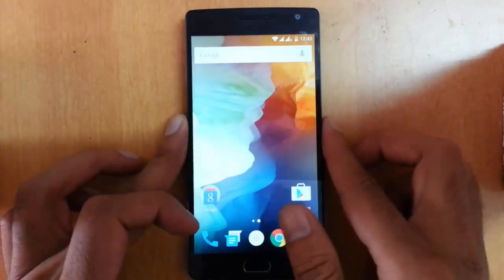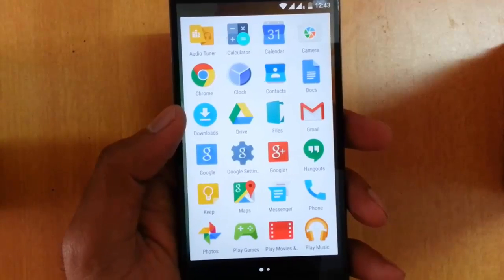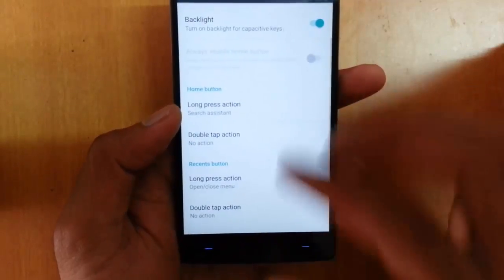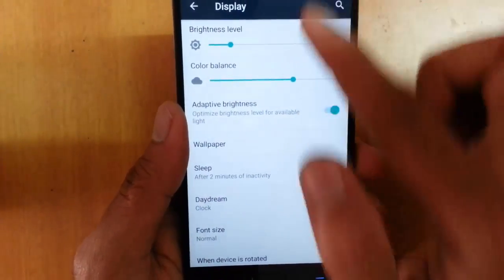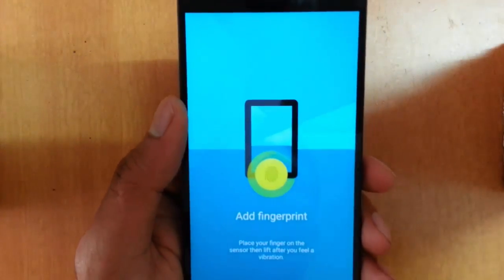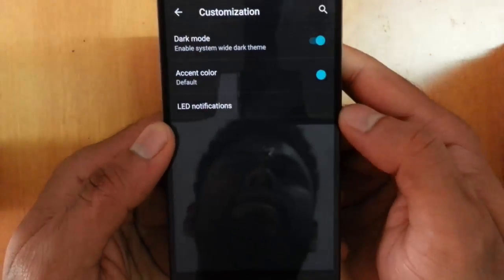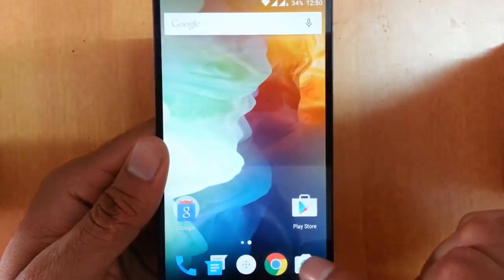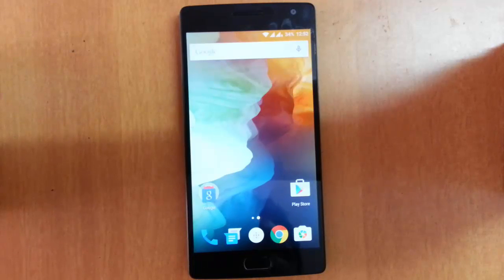OnePlus 2 Features and Oxygen OS 2.1 Review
This video will show you OnePlus 2 Features and Oxygen OS 2.1 Review.

Get OnePlus 2 Without Invite